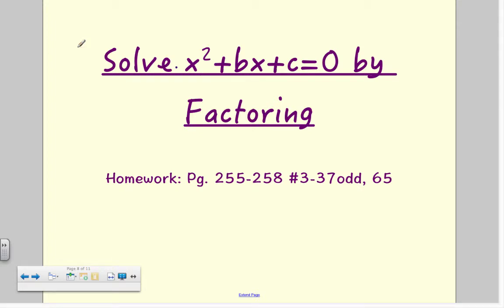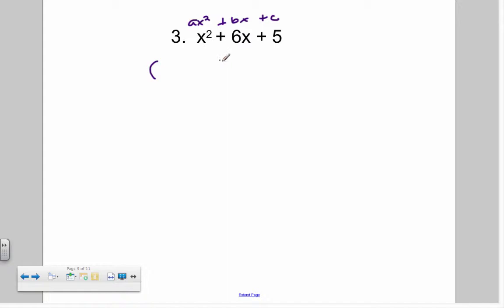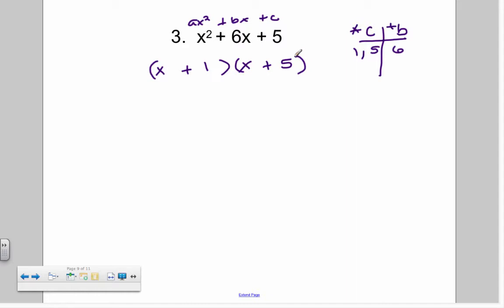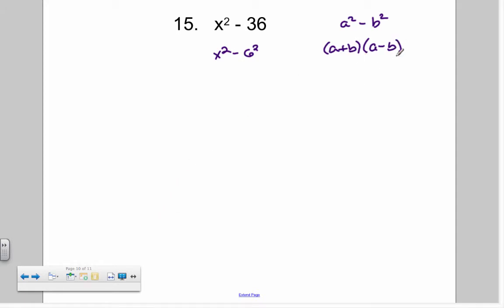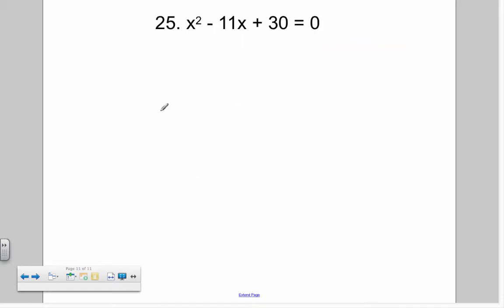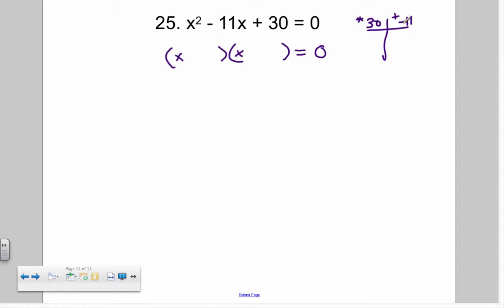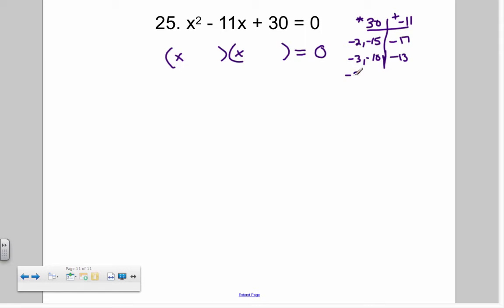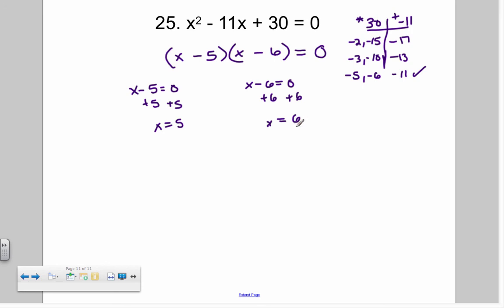4.3 Solving Quadratics by Factoring